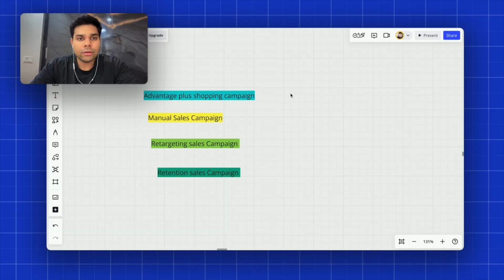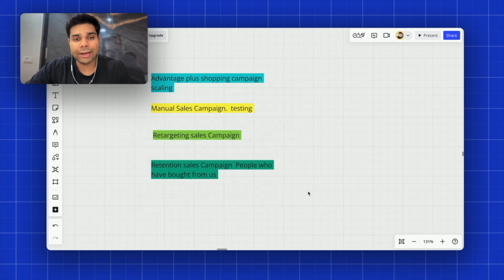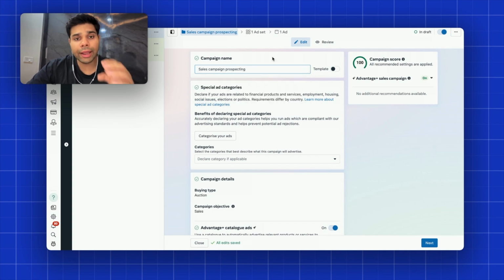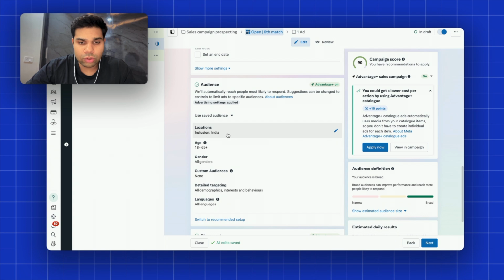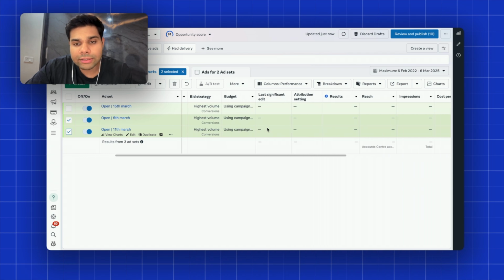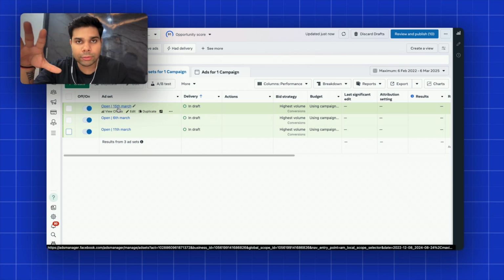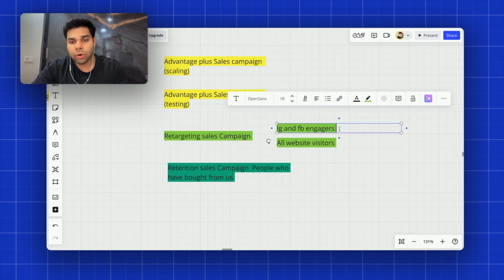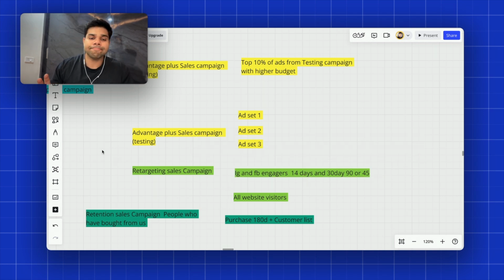How to TEST Facebook Ads Smarter Than 99% of Advertisers in 2025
Want Profitable Facebook Ads? Let Me Handle It.